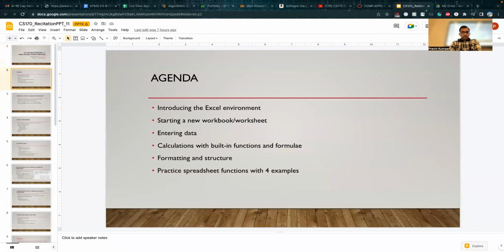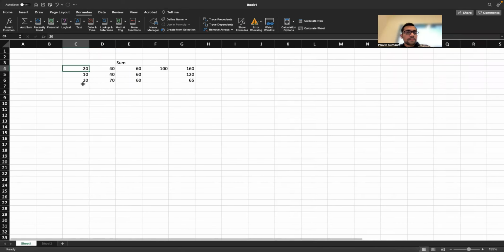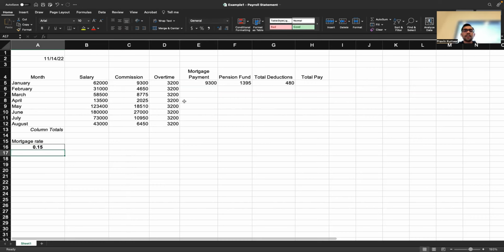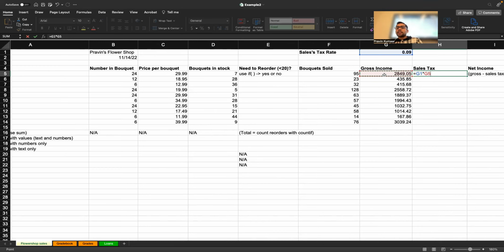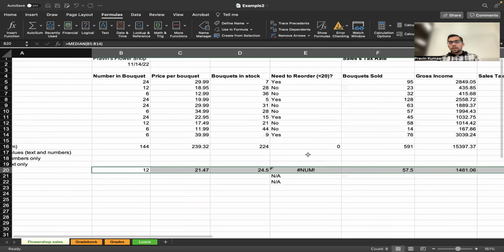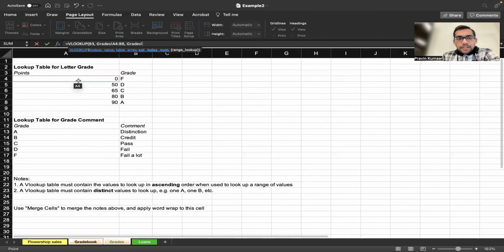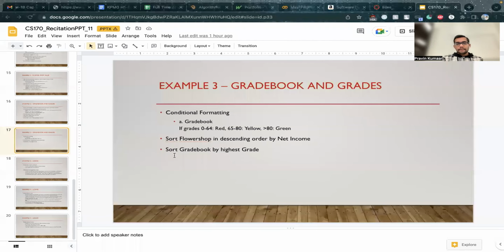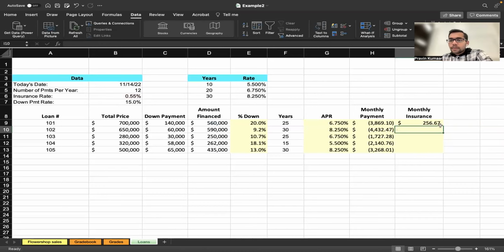CS170 Recitation 10 & 11 - Intro to Excel & Excel Functions